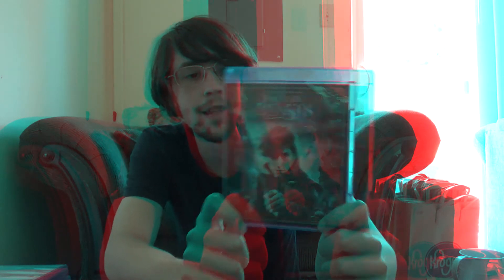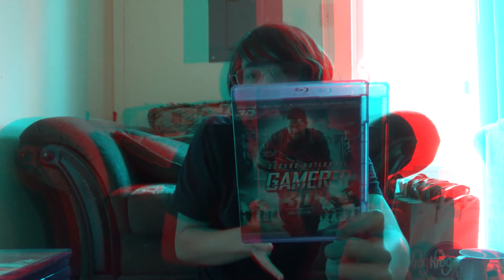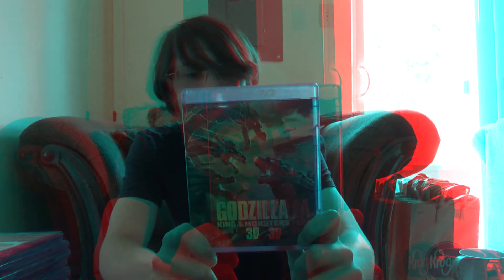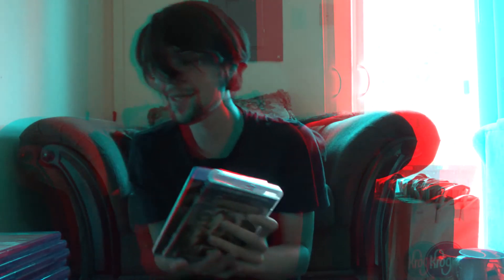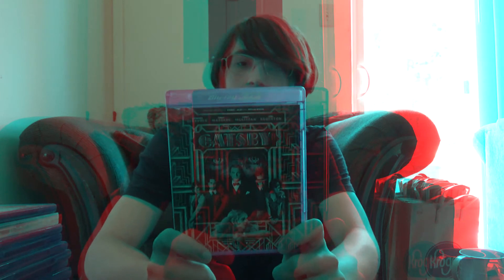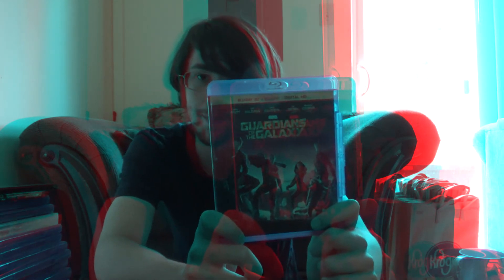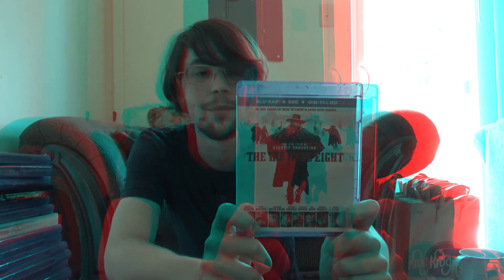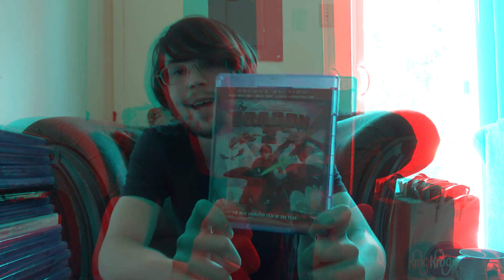3D Blu-Ray Collection IV Anaglyph 3D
(0:23) Fantastic Beasts and Where to Find Them
(1:30) Frankenweenie
(2:48) Gamer
(3:45) Godzilla
(4:48) Godzilla King of the Monsters
(6:26) Goosebumps
(8:49) Gravity
(9:59) The Great Gatsby
(11:01) Gods of Egypt
(12:14) Guardians of the Galaxy
(13:19) Harry Potter and the Deathly Hallows Part 1+2
(16:12) The Hateful Eight
(17:18) How To Train Your Dragon
(18:42) How To Train Your Dragon 2